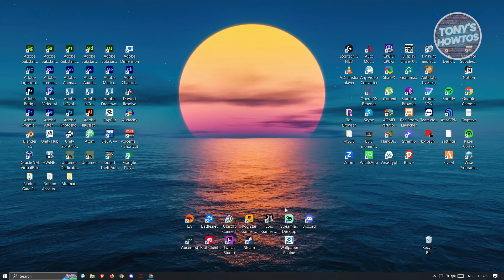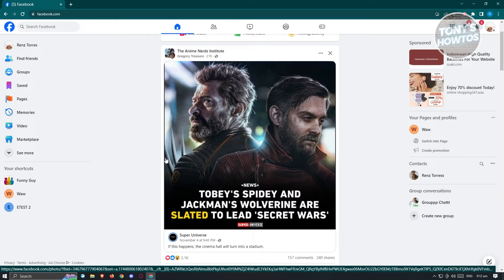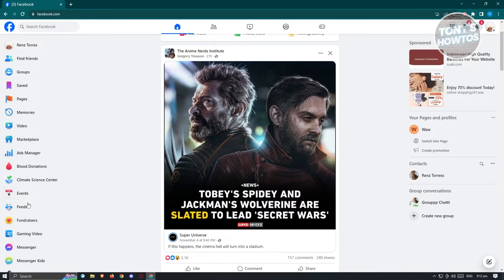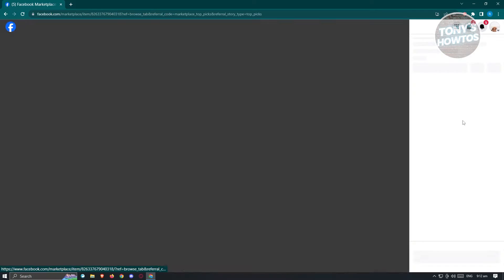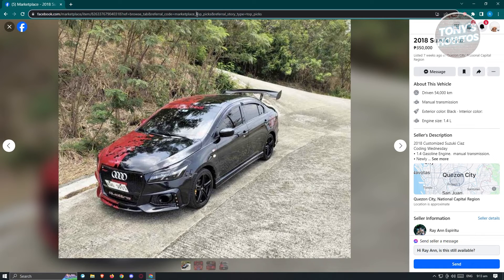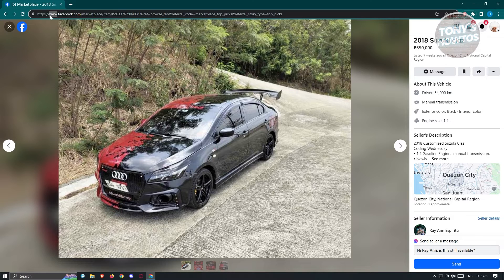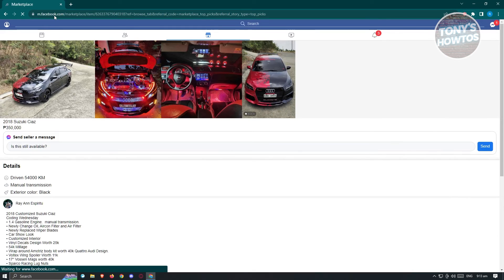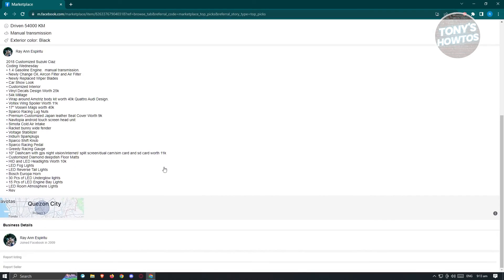How to See Hidden Information on Facebook Marketplace (2026)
In this video I show you how to see hidden information on Facebook marketplace in 2026. The quick and easy tutorial how to view full information on Facebook marketplace. Do you want to how to access secret information on Facebook marketplace in 2026? Yes? Great!

This is a step by step instruction on how to see hidden information on Facebook marketplace. This is valid for iPhone models 8, X, XS, 11, 12, 13, 14 or higher with iOS 17, 16, 15, 14, 13, 12 and earlier. This is valid for Huawei, Samsung, Google Pixel, Xiaomi and other phones running Android version 11, 12, 13, 14. This is valid for Windows 7, 8, 10, 11. This is valid for Mac.